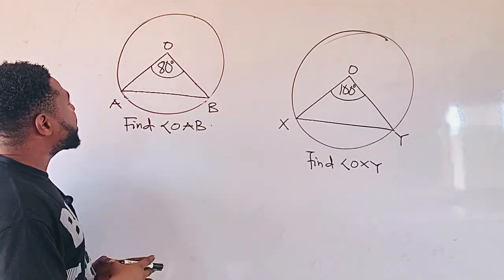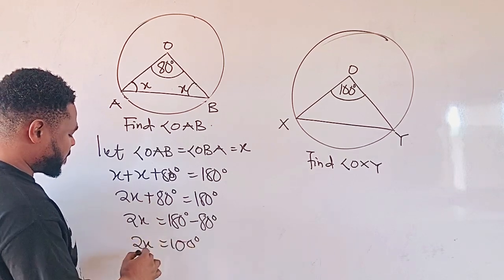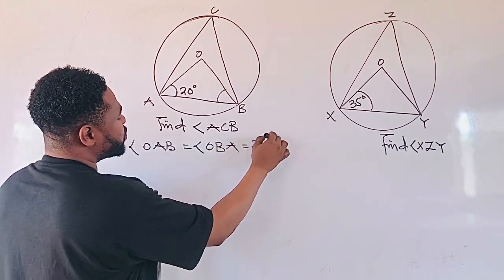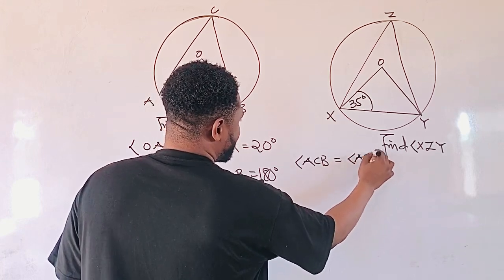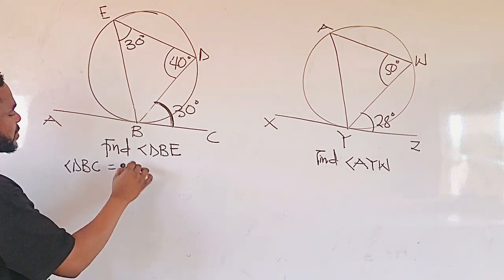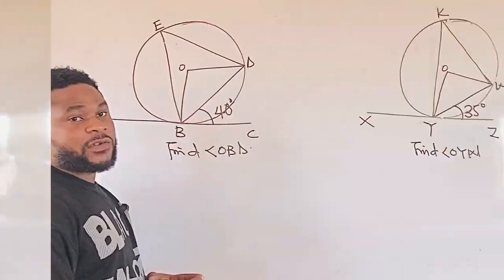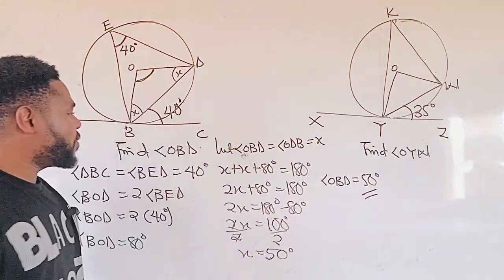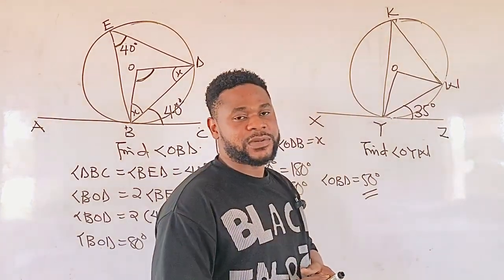CIRCLE THEOREM (FOR BEGINNERS )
Understanding the topics circle theorem . Basic concept of circle theorem. Properties of circle theorem . Some few properties applied in solving the questions(1) A chord forming an angle at the center of a circle form isosceles triangle and base angles of isosceles triangle are equal (2) The angle a chord form at the center of a circle is twice the angle the same chord form at the circumference (3) The angle between a chord and a tangent is equal to the angle the chord subtend at the circumference of the circle .